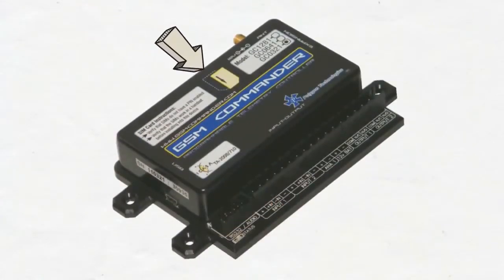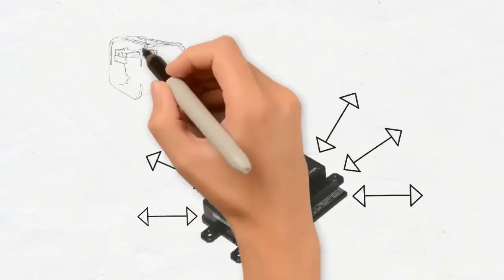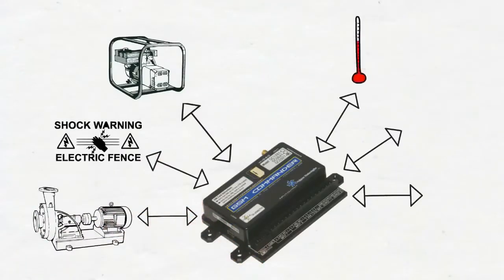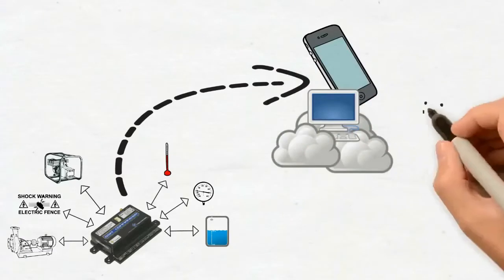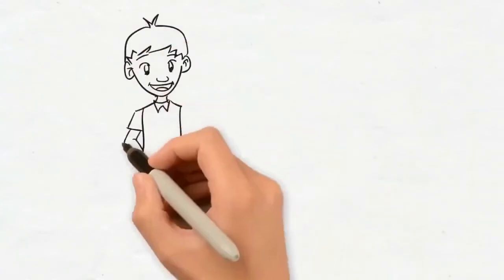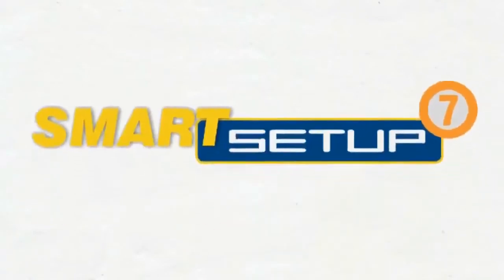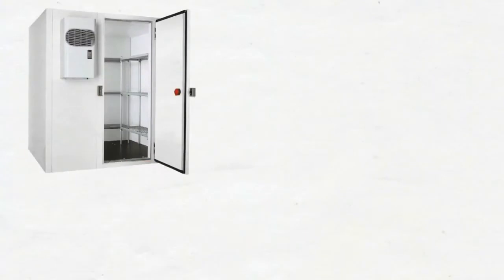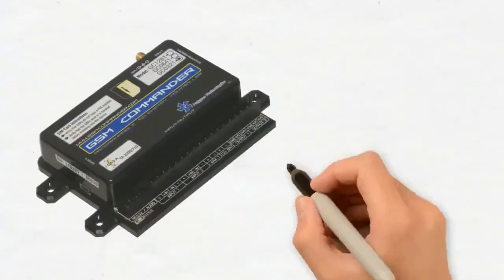GSM Commander | a GSM Gateway Device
The GSM Commander is an amazing GSM gateway device.
Simply connect via USB to a PC, from where you configure the device using SmartSetup software.
Our point&click interface makes it easy to configure the GSM Commander to do anything you can imagine! Being an inventor has never been this easy.
Imagine for example, installing the control GSM Commander GSM device into a locked pumphouse, the idea being to remotely switch the pump.  This is easy enough, but with the GSM Commander, you can go crazy and do so much more.  You could monitor the temperature of the motor that powers the pump.

You could monitor pressure as well as flow, and have the device make intelligent decisions on-site with the information it gathers from your sensors.  Perhaps automatically switching the pump off if it gets hot, or if the pressure it out of bounds?  Anything is possible.

How about adding some security to the pump house in the form of access control, perhaps add a pepper gas dispenser to welcome your unannounced guests?  How about adding a rain meter on the roof?
 I think you get the point.